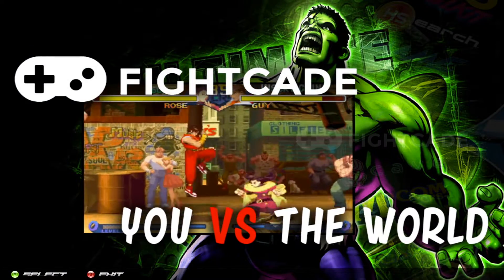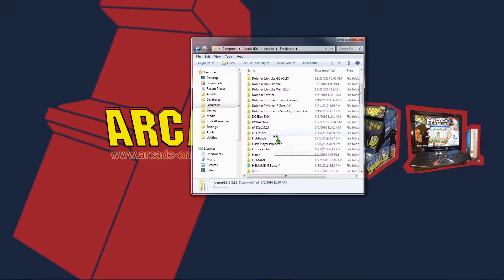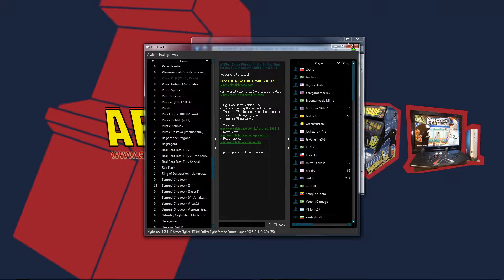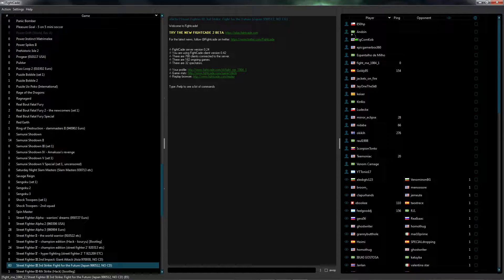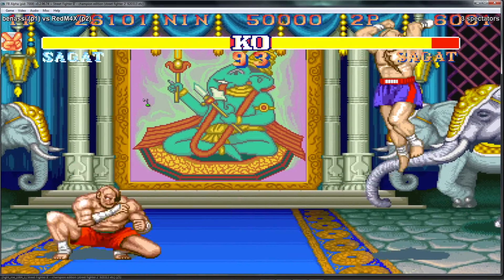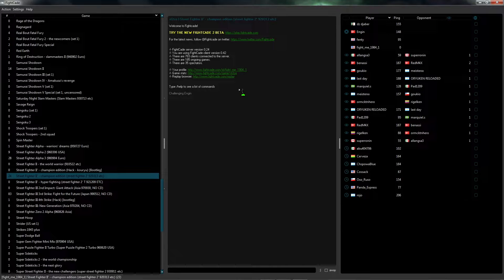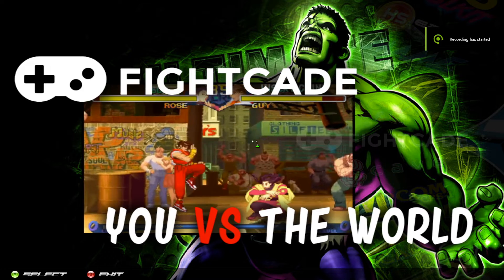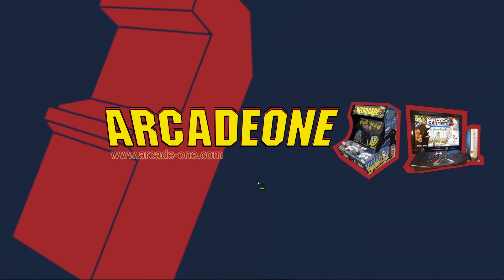Hyperspin Video Manual: Fightcade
Operating instructions for Fightcade on the arcade-one.com Hyperspin system